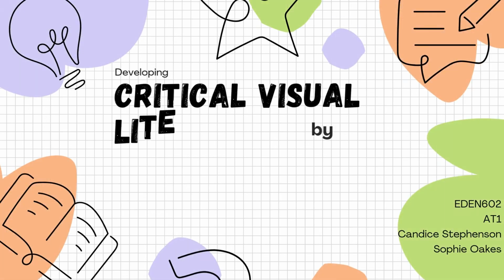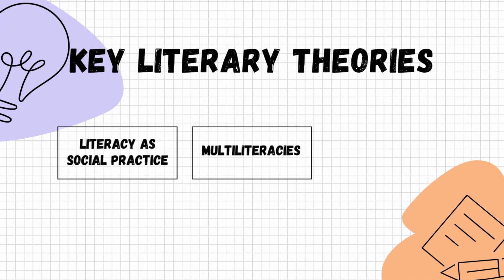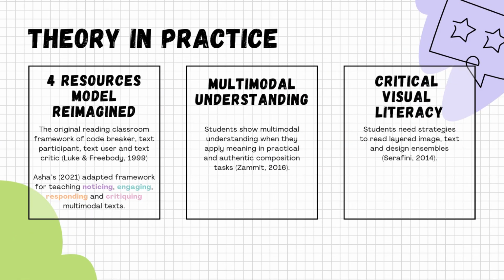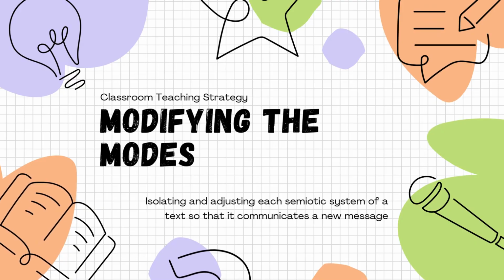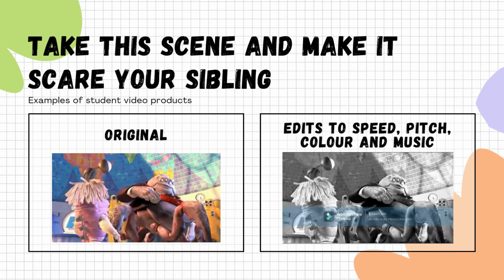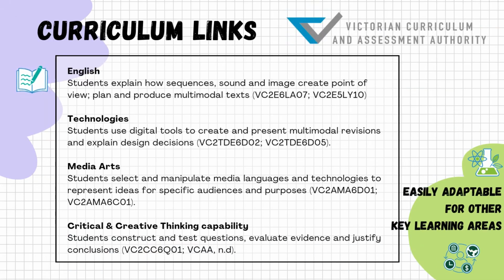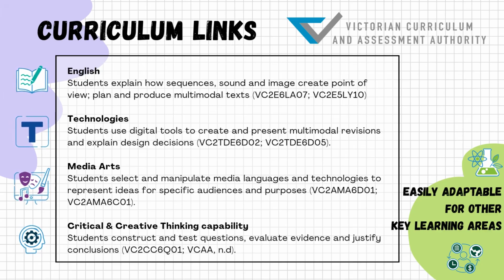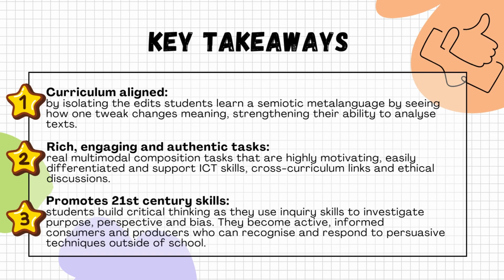Final Critical Visual Literacy AT1